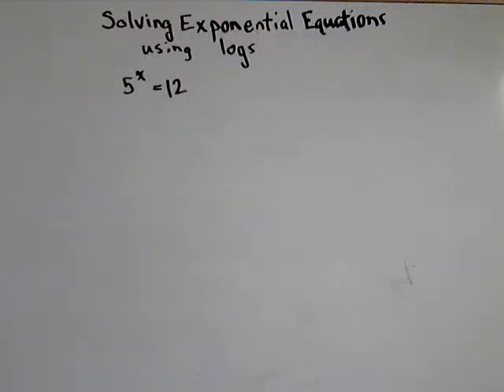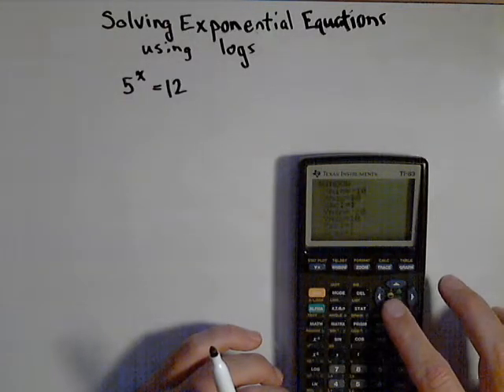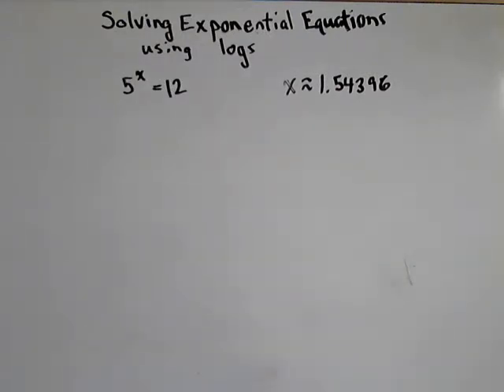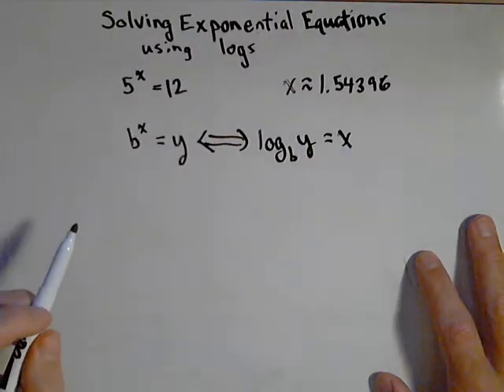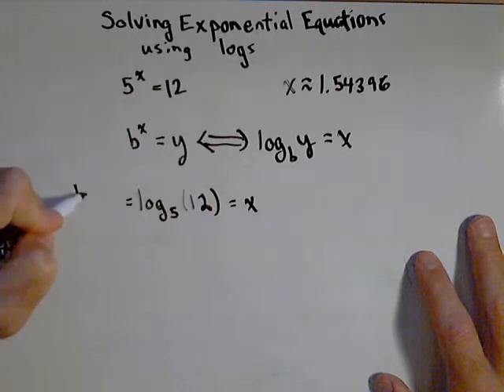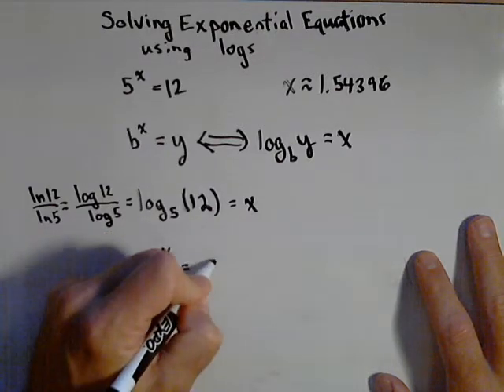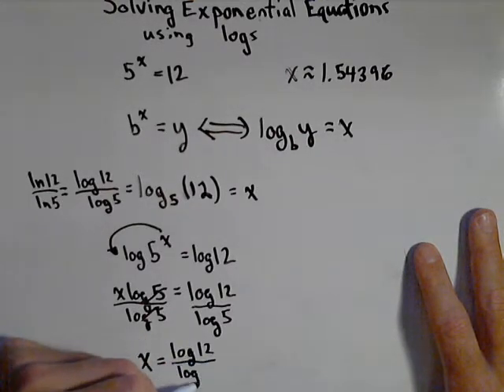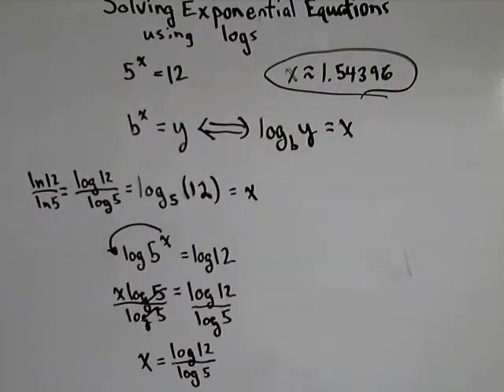Solving an Exponential Equation using Logs